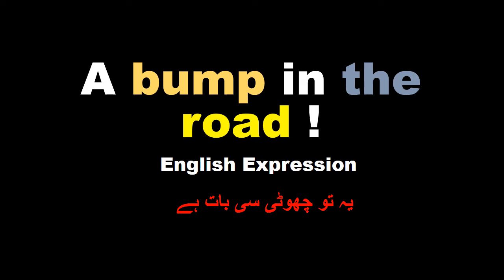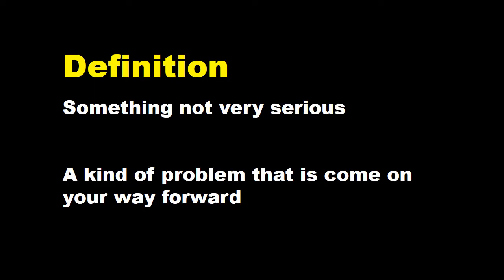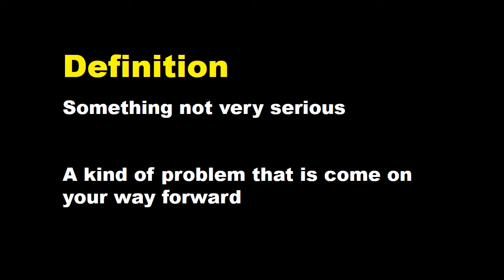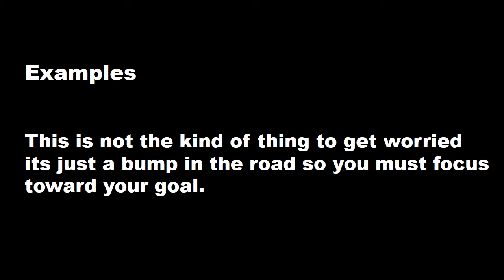A bump in the road ! Learn English Expression I Daily use English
This video is about English expression a bump in the road with the help of definitions and examples.

Best Regards